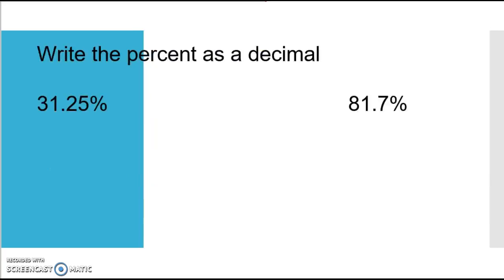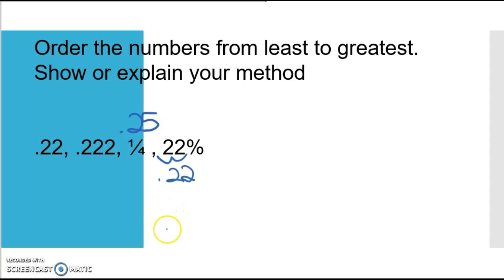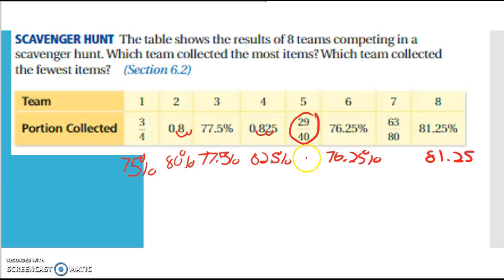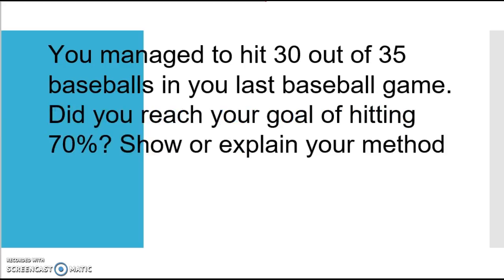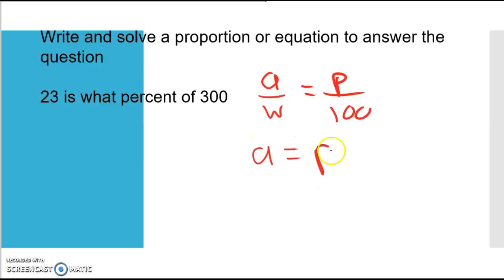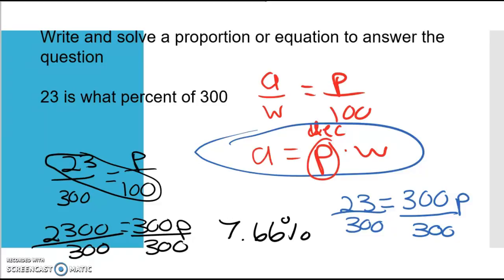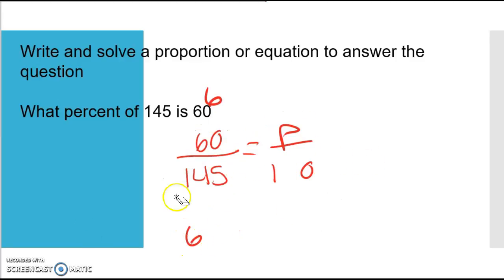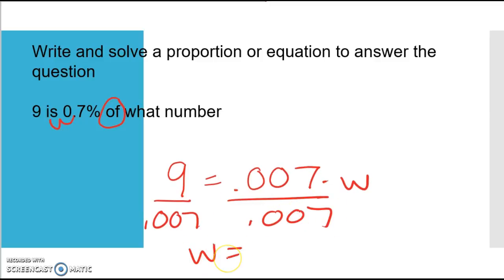Math 7 6.1-6.4 Review